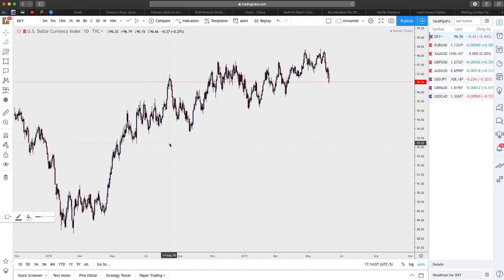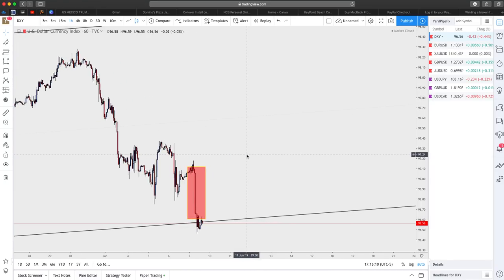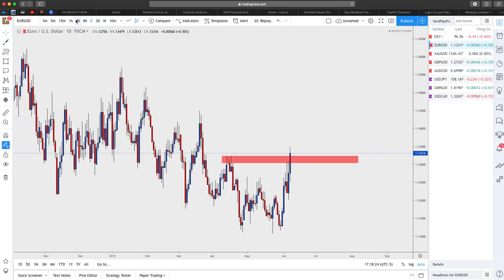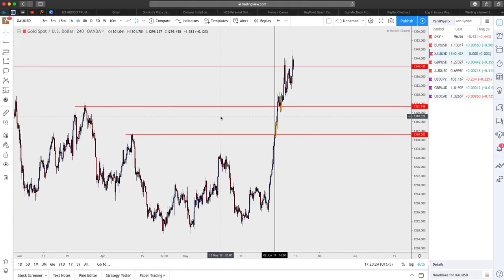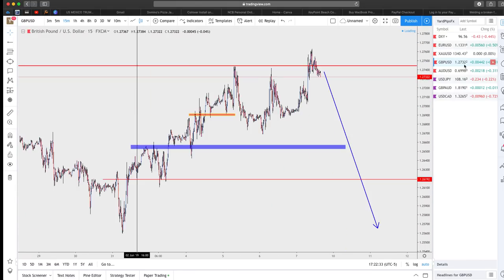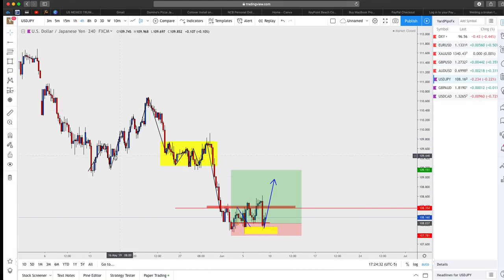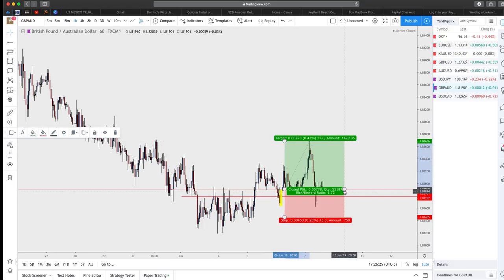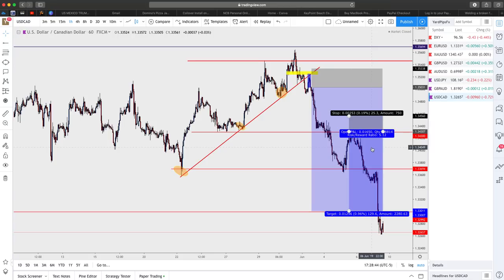NOBSFXTRADES BACKTEST FRIDAYS EPISODE NO .06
WILL THE BULLS RETURN TO THE USD